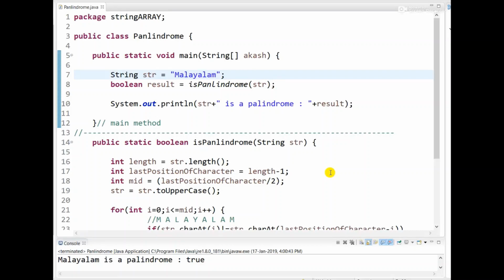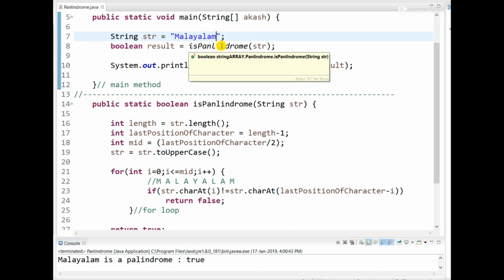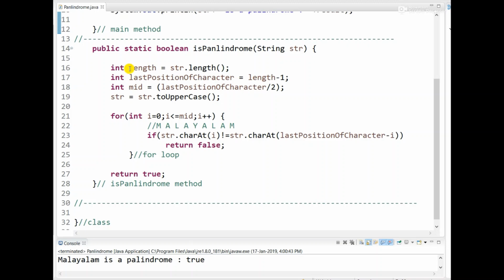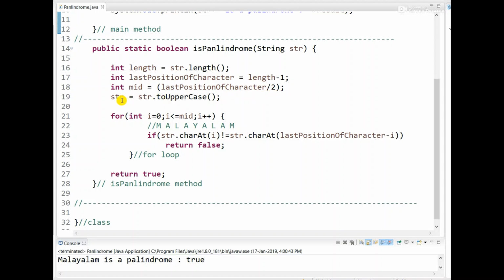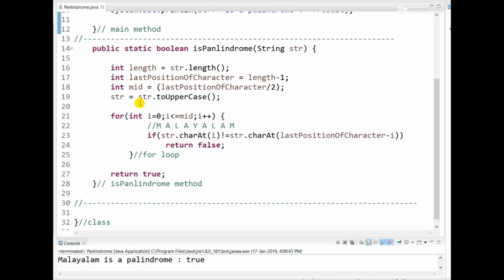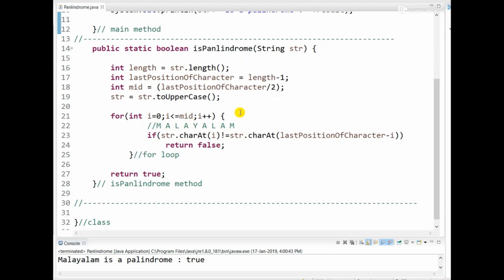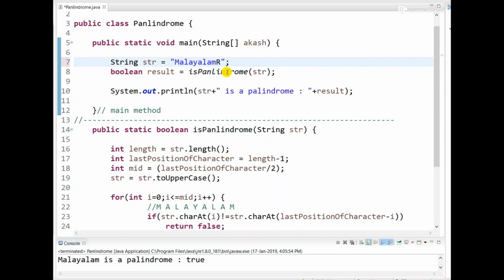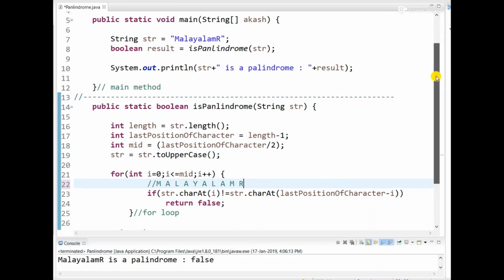Palindrome string check using java. JAVA CLASSMATE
Please note , in coding "A" and "a" is not a same character , both have different ASCII code, so we need to covert string either in to upper case or lower case for comparing purpose.
We have some method that compare character by ignoring case also , but here I didn't use that method.
JAVA CLASSMATE

This code use  best algorithm  to find a string is palindrome or not , in minimum  step/loop.